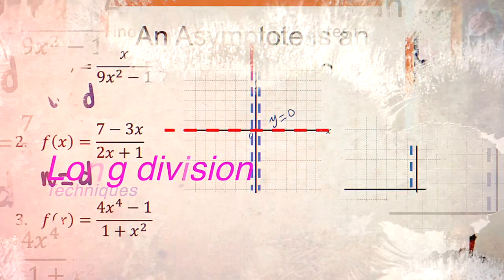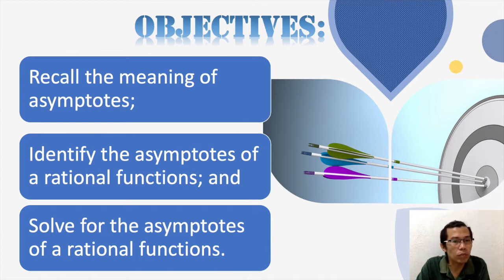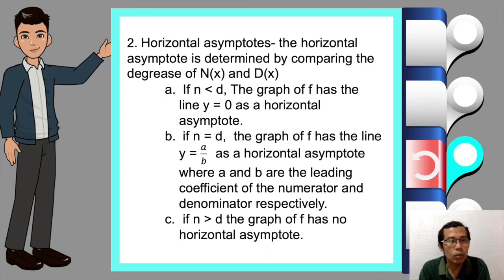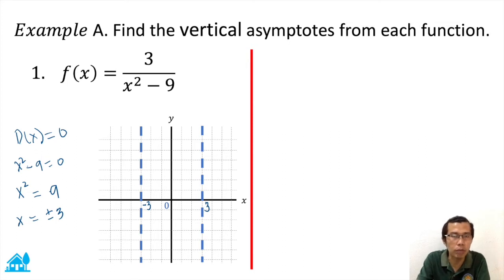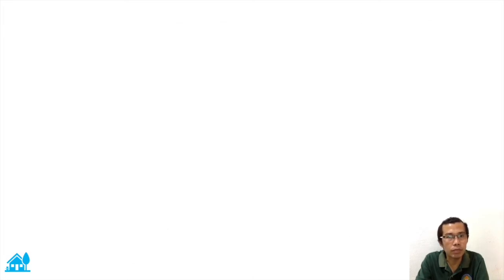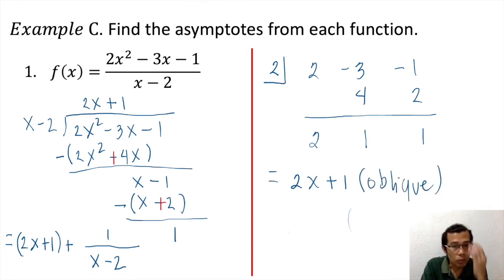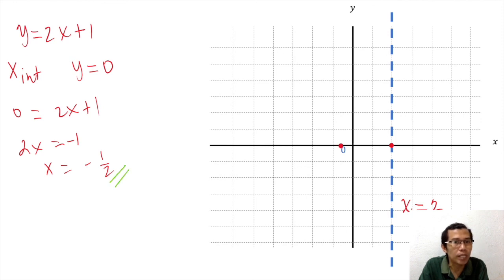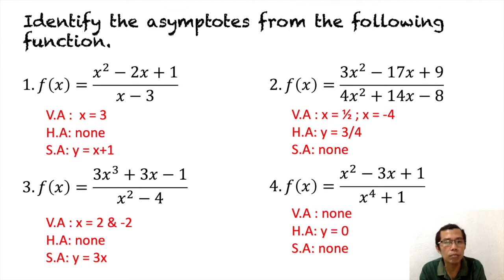Asymptotes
This video will give you an idea about an Imaginary line of a rational function which is called asymptotes. How to find asymptotes of a given rational function easily using methods you are very familiar with.